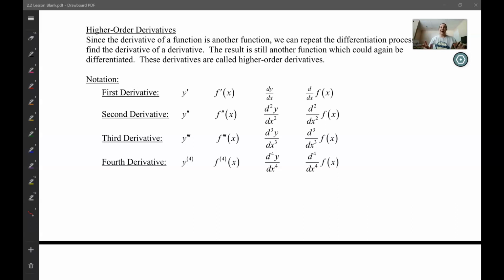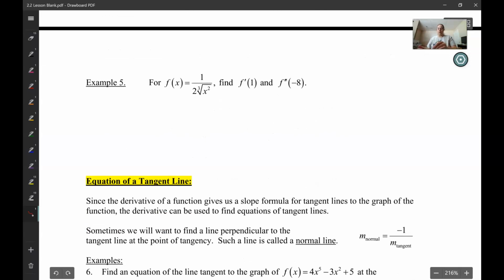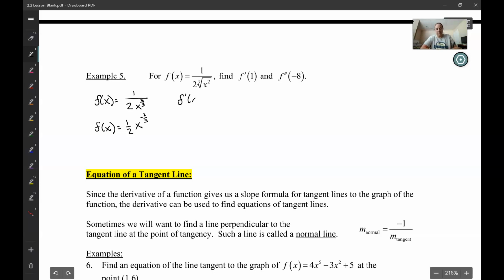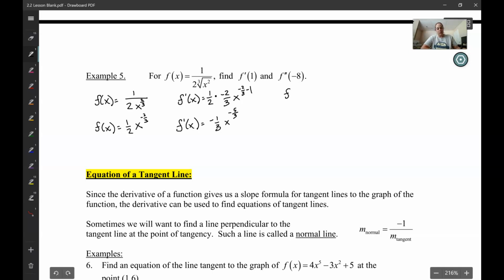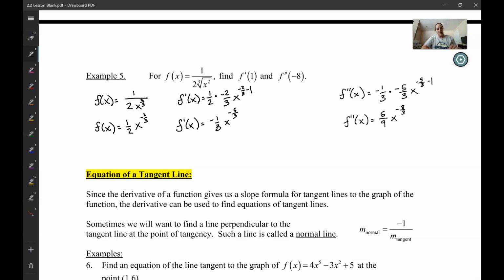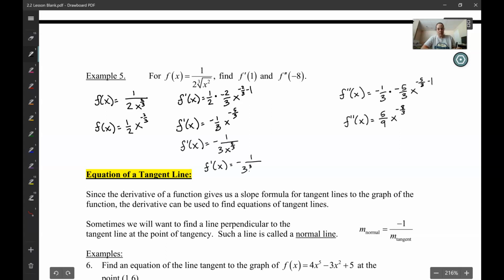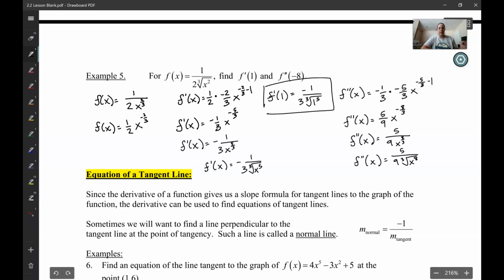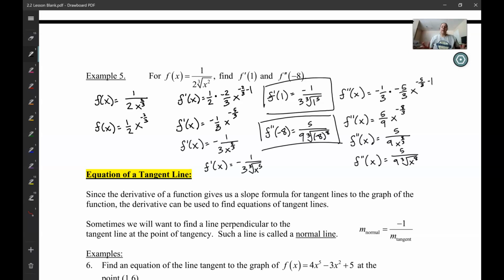APCalcAB 2.2 Lesson Pt 2